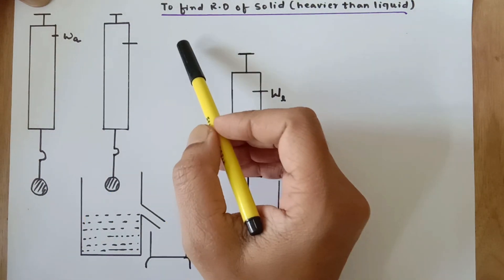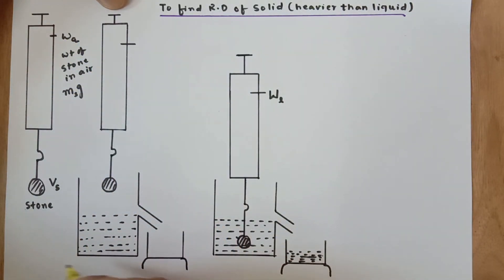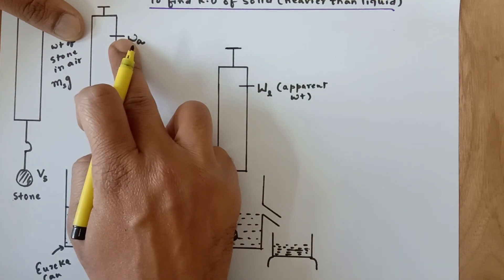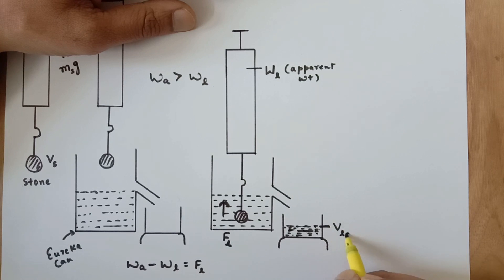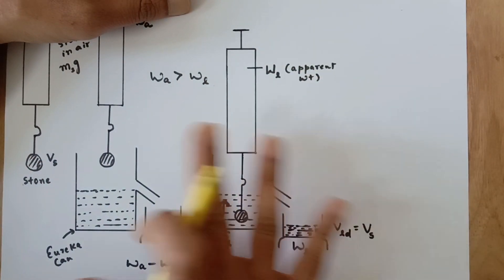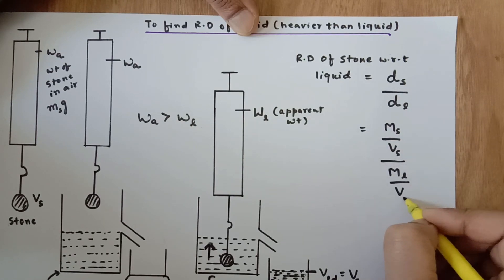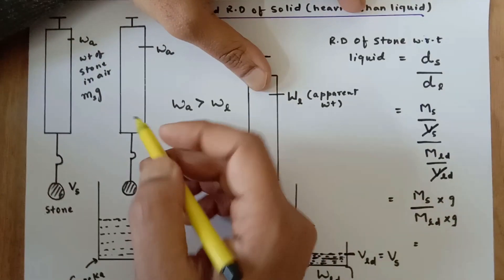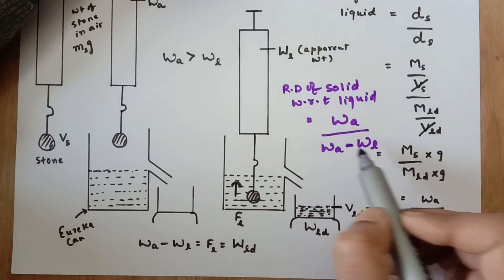RELATIVE DENSITY OF SOLIDS HEAVIER THAN WATER USING ARCHIMEDES PRINCIPLE (part-3) | STD 9-11 Physics